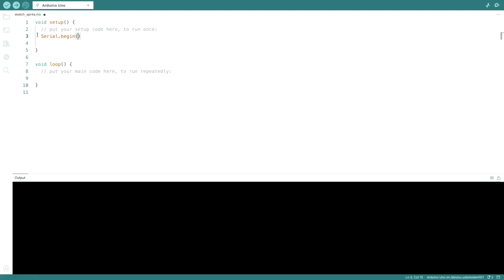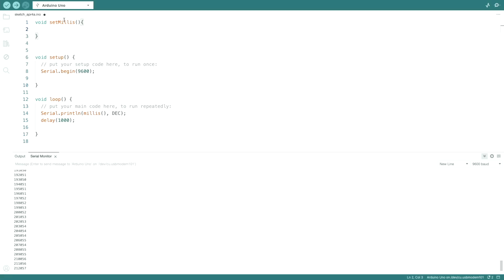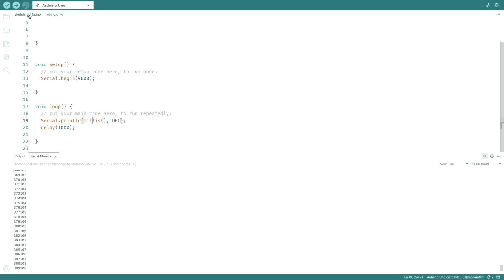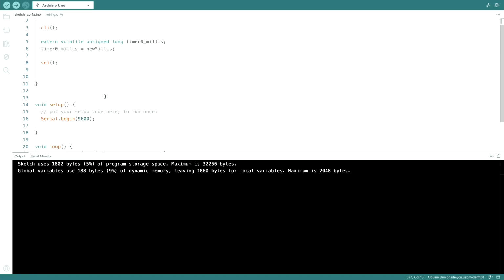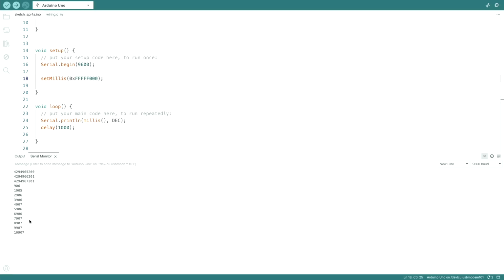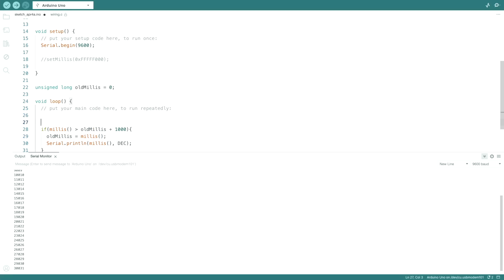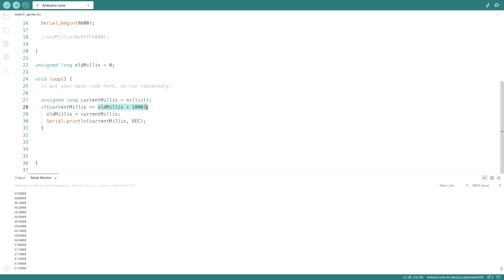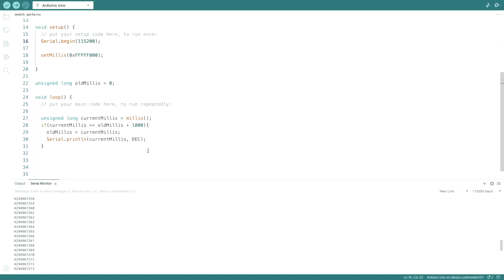Arduino's Hidden 49-Day Time Bomb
Love these videos? Consider becoming a Channel Member to support more content like this! Thank you!

Blackmagic micro studio camera 4k

Blackmagic ATEM mini extreme iso

RØDE NTG2

ART Tube MP